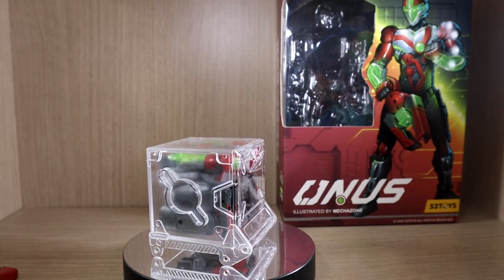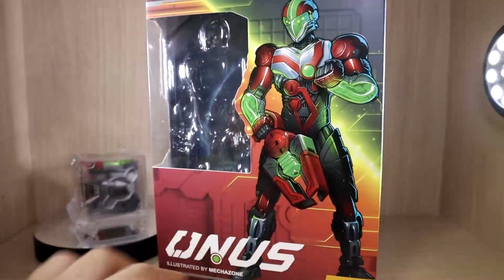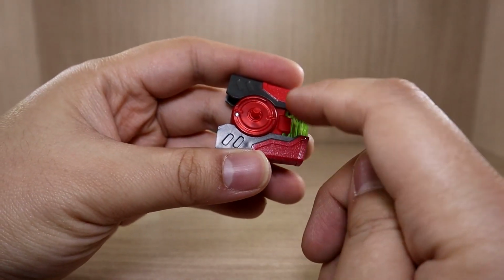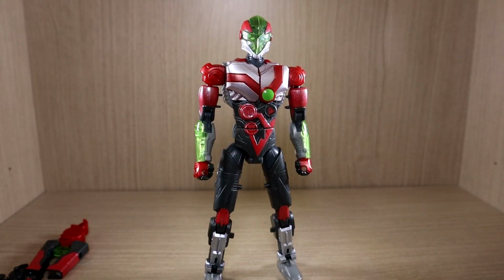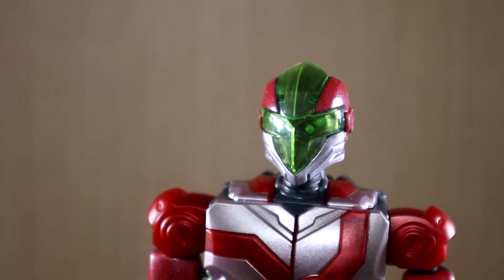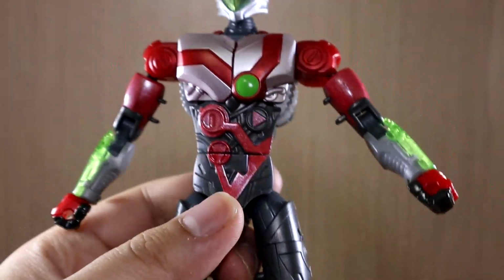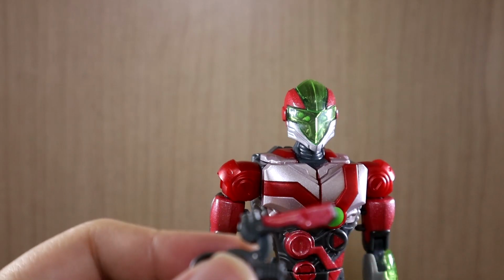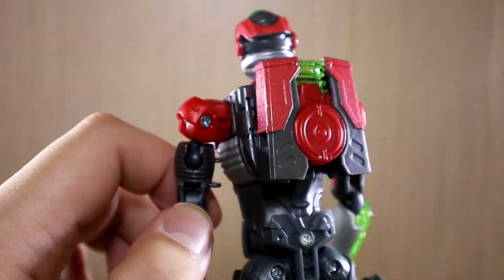52Toys Megabox Unus Review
Review of the 52Toys Megabox Unus. 52Toys original humanoid type character that can transform into a cube. In humanoid form it is much taller than a standard 1/144 scale HGUC Gunpla kit and SHF Kamen Rider figure. Articulation is very good in most areas but due to the transformation gimmick the main body and waist does not have any articulation. 2 weapons are included and both can be used in various ways. Really looking forward to the other humanoid style stuff to come out.